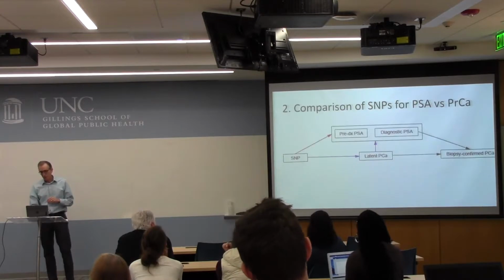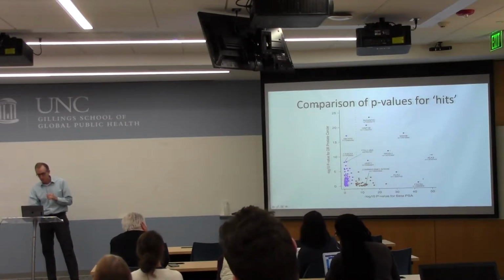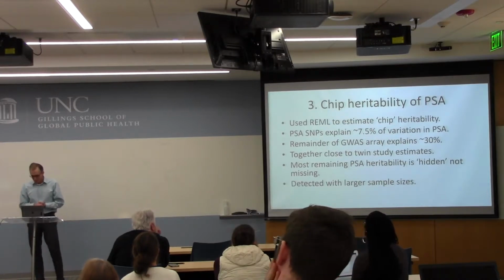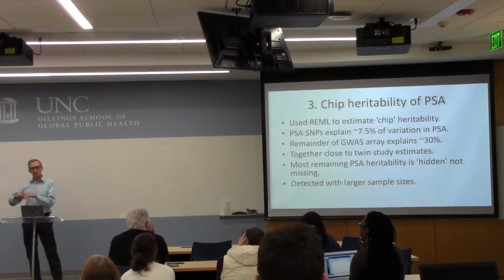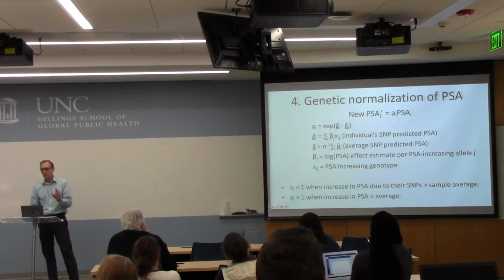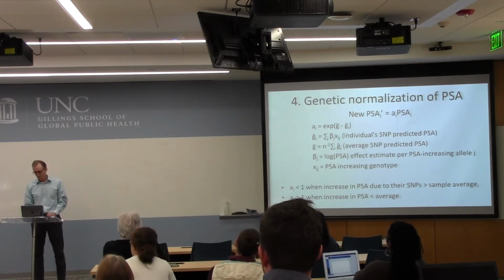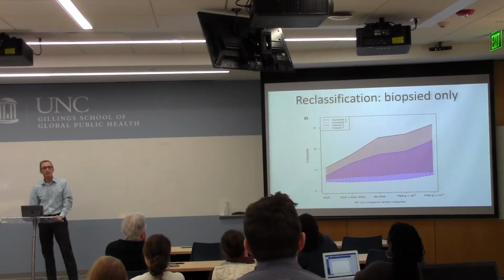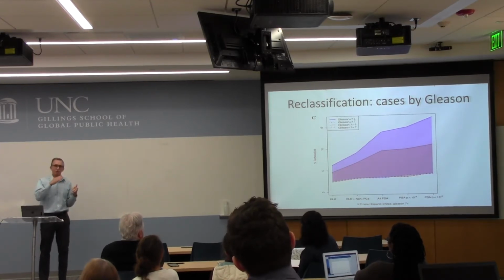John Witte, Genetic Epidemiology of PSA Levels, 11/17/2017, part 2 / 3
Genetic Epidemiology of Prostate Specific Antigen Levels: Improving Prostate Cancer Screening. John S. Witte, PhD, Professor and Head, Division of Genetic and Cancer Epidemiology, University of California, San Francisco. Robert C. Millikan Cancer Epidemiology Seminar, Department of Epidemiology, UNC Gillings School of Global Public Health. Presented November 17, 2017 in the Joan Heckler Gillings Auditorium. Recorded by Victor Schoenbach. Part 2 of 3.